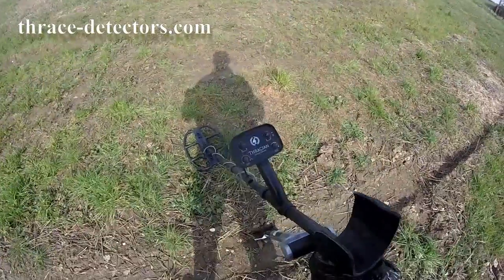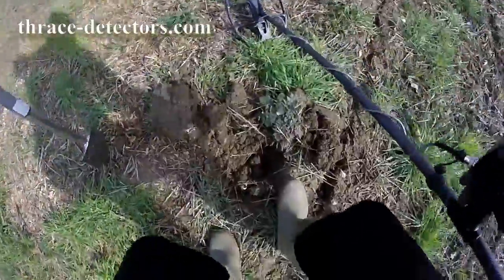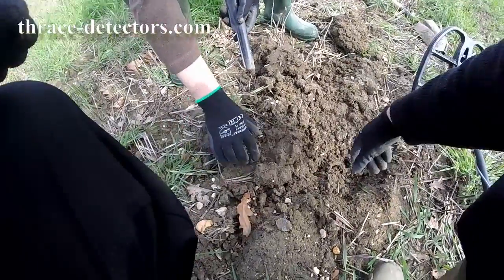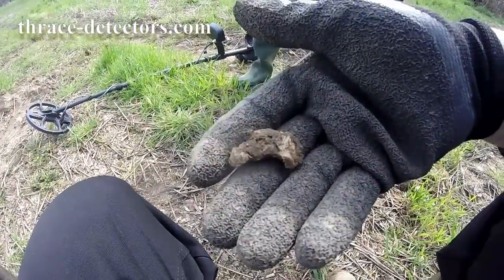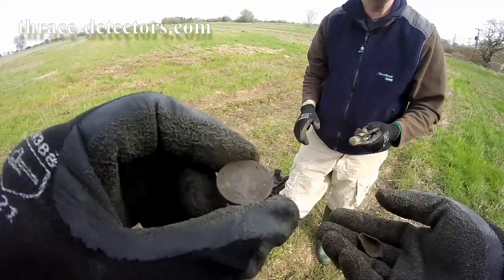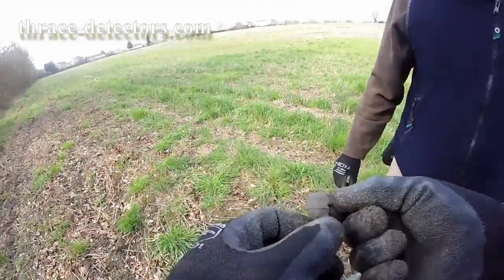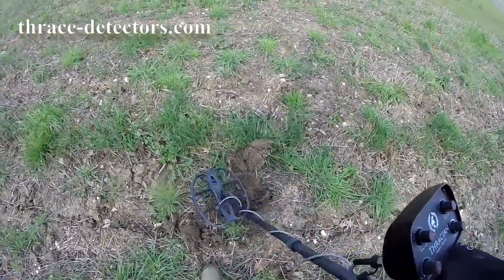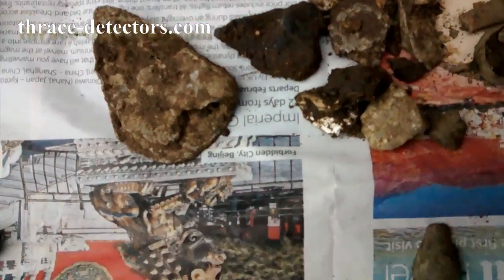Golden Mask Thracian 15khz & 1+ 18khz Mono Tone Thursday Hunt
- Lead, Buttons, Lead, Muskett Balls, Crotal Bell, Thimble, Pound Coin, Lead Token, and a Roman Grot?